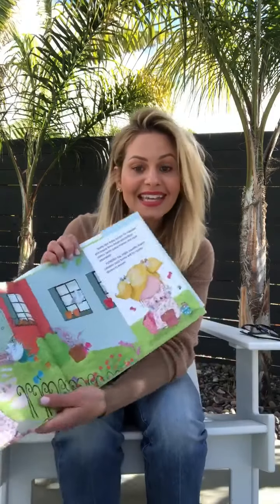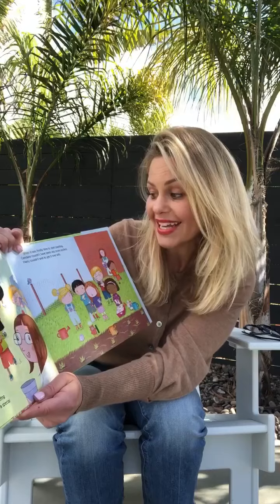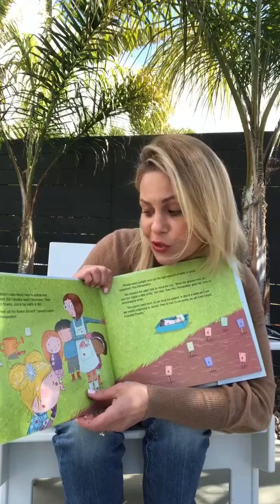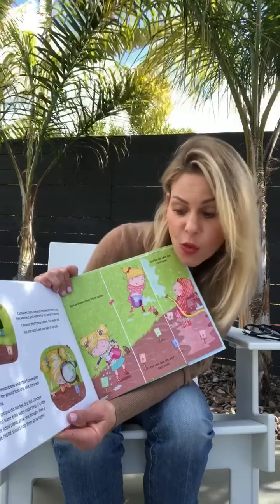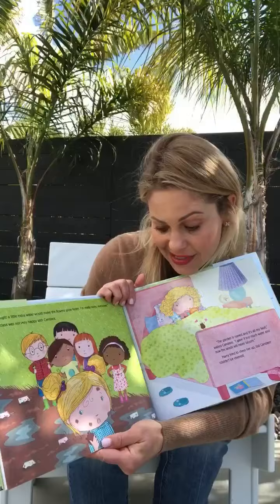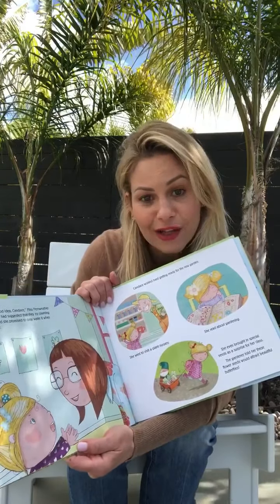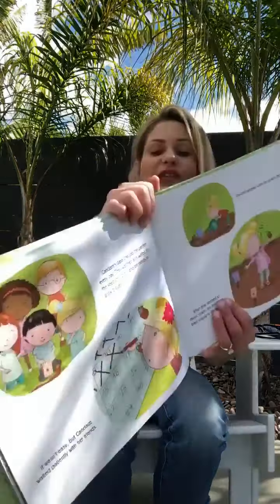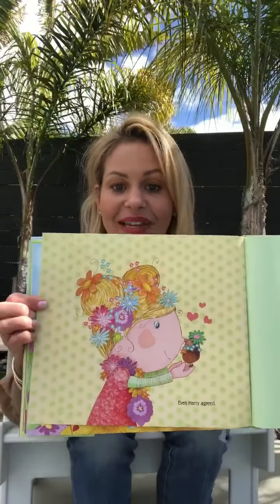I read my new children’s book “Grow…” by Candace Cameron Bure | Live Talk